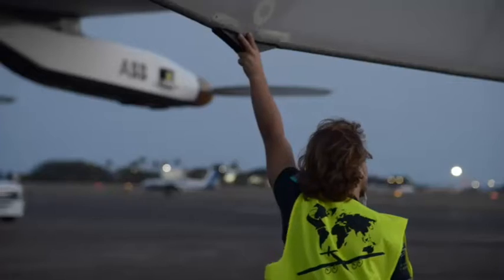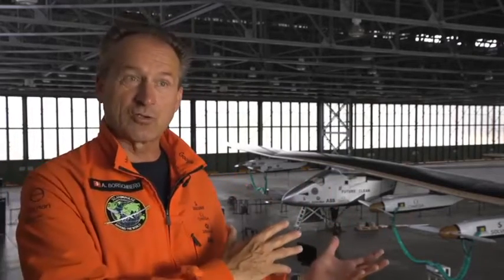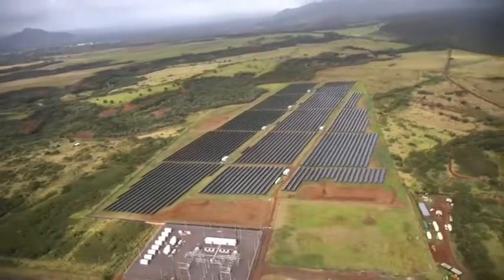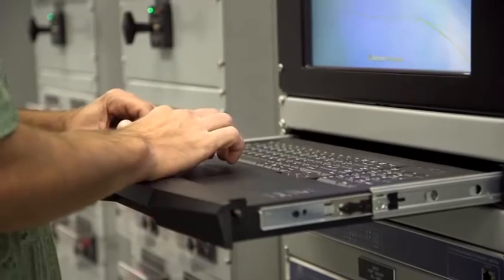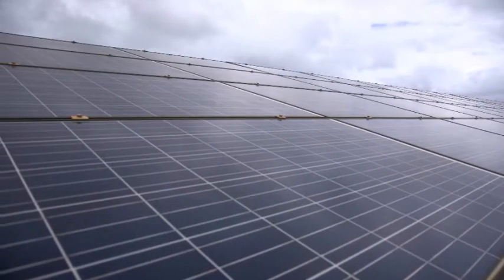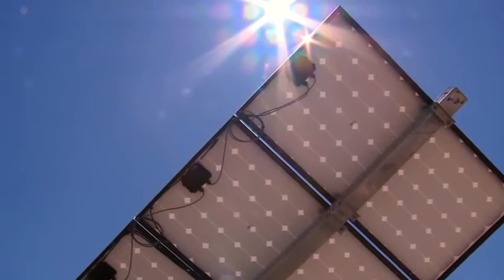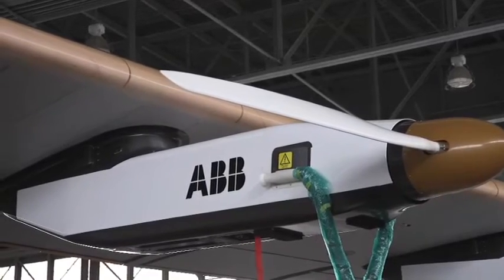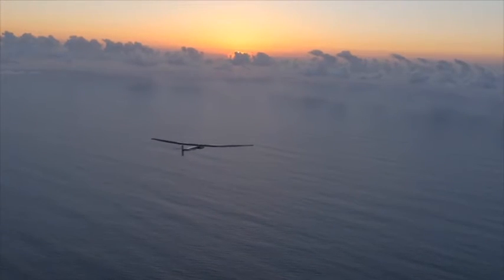ABB and Solar Impulse Show that a Clean Energy Future is Achievable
As Hawaii embarks on the complex transition from a fossil-fueled past to a clean energy future, Solar Impulse and ABB are proving that renewables are a reliable power source.

By flying halfway around the world on solar power alone, Solar Impulse has already proven that it is possible to produce a stable, 24/7 electricity supply using only renewable energy. On the ground, ABB, a world leader in power and microgrid technologies, is helping remote communities and islands like Hawaii to meet and sustain their own energy needs by incorporating renewable and clean energy technologies into the power grid.

Powered only by energy from the sun, Solar Impulse will soon begin the second part of its epic 40,000-kilometer flight around the world, taking off from Kalealoa Airport in Hawaii for the mainland United States. The Aloha State is a leader among all 50 states by pledging to power its islands with 100% renewable energy sources by 2045. ABB technology is already helping Hawaii with that goal as a part of Kauai island's Battery Energy Storage System, which helps to maintain a stable power supply and provides instant backup power in the event of unplanned outages.

"One of our goals for this historic round-the-world journey and for our technology partnership with Solar Impulse is to demonstrate that you can separate economic growth from environmental impacts with help from smarter and more sustainable technologies," said Greg Scheu, president, Americas region, ABB. "Renewable energy, microgrids, battery storage, higher efficiency standards - these all show that we can power the world without consuming the earth."

"We had to build an aircraft with an extremely efficient grid: from the electric motors to the batteries and the management system," said Solar Impulse pilot and CEO, André Borschberg. "What we have is a system that captures its own energy, converts it into electricity, and stores it and manages its consumption in a sustainable way. This is exactly what ABB is doing on the ground with its distributed energy resources or microgrids."

"If Solar Impulse can fly day and night around the world with no fossil fuel, it demonstrates that these technologies are now mature and ready for the market so everyone can use them," said Solar Impulse pilot and chairman, Bertrand Piccard. "ABB gives credibility to what we are doing, because it is doing it on the ground."

ABB is a leading global technology company in power and automation that enables utility, industry, and transport &amp; infrastructure customers to improve their performance while lowering environmental impact. The ABB Group of companies operates in roughly 100 countries and employs about 135,000 people.